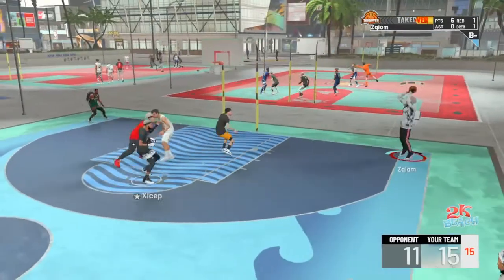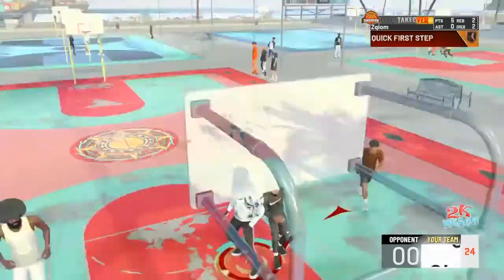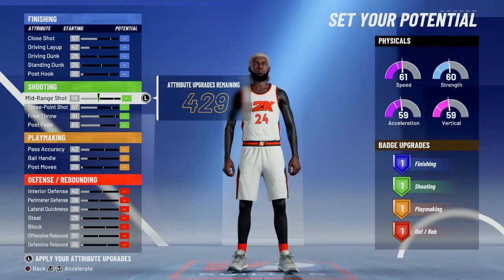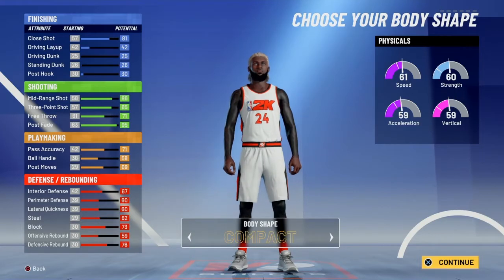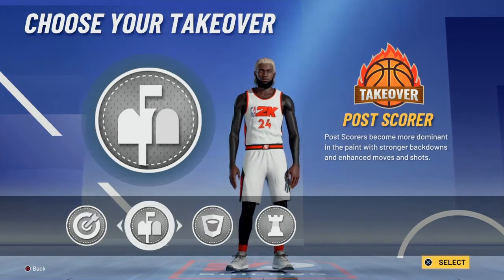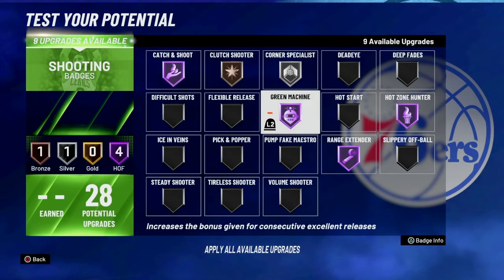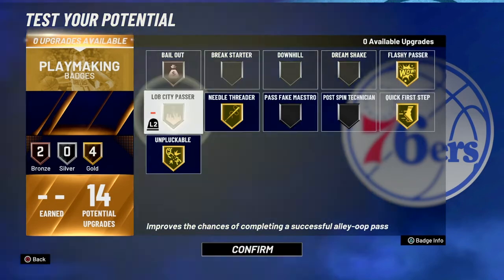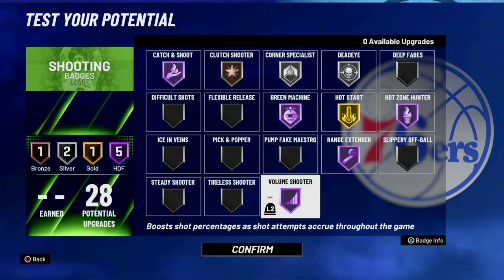BEST SPOT UP SHOOTING CENTER BUILD ON 2k21 NEVER MISS AGAIN